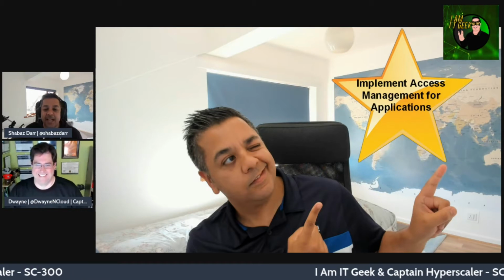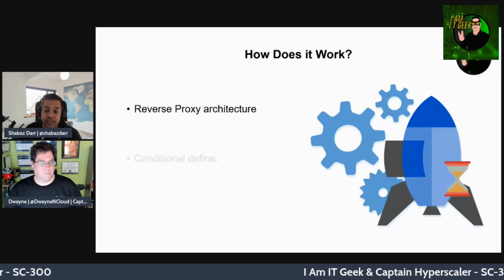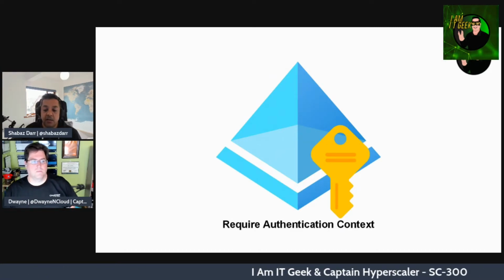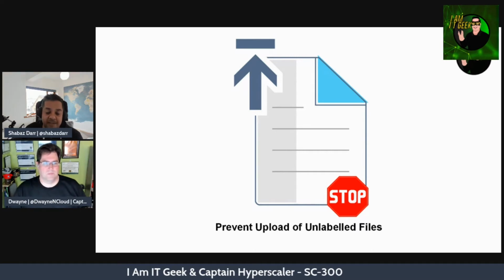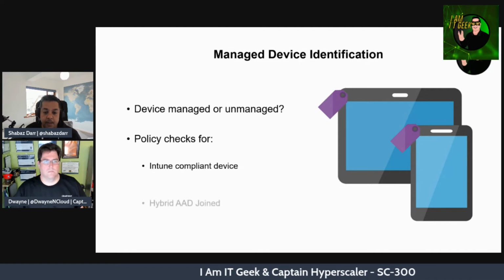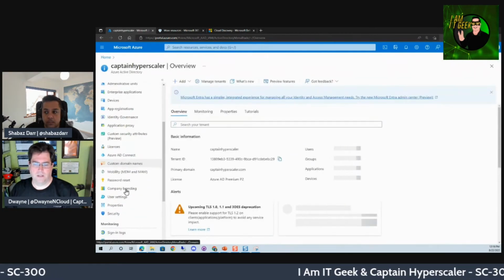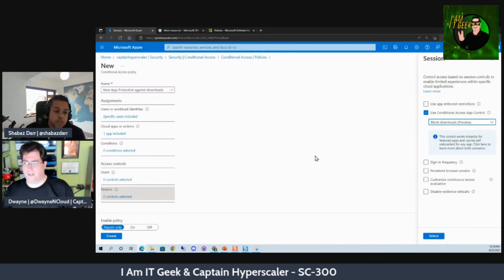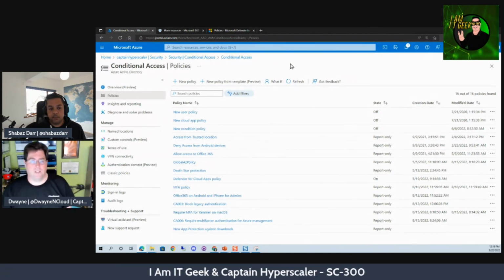SC300 Microsoft Identity and Access Management: Manage and Monitor App access by using MCDA Part 2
Welcome to what is the 23rd episode of the SC300 Microsoft Identity and Access Management series.  We are now in Module 3 and this episode is going to focus on Manage and Monitor App access by using MCDA.  It is a three part episode with this being part 2.

Episode Breakdown -

00:00 - I Am IT Geek Intro
02:43 - Episode Breakdown
03:57 - Implement Application-Enforced Restrictions
04:51 - Configure Conditional Access Policy App Control
05:00 - How Does it Work?
06:36 - What can we do with policies?
06:45 - Prevent Data Exfiltration
07:01 - Require Authenticaiton Context
07:19 - Protect on Download
08:41 - Prevent upload of Unlabelled Files
09:00 - Block Potential Malware
09:24 - Monitor User Sessions for Compliance
09:44 - Block Access
10:00 - Block Custom Activities
10:30 - Managed device Identification
11:18 - Demo: Configure Conditional Access Policy Control
16:44 - Episode Summary

Useful Links -